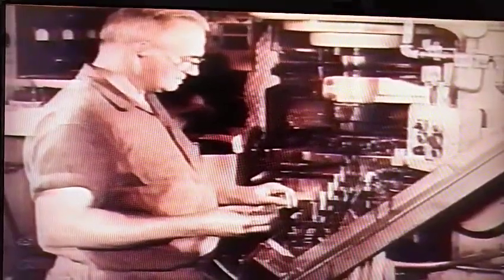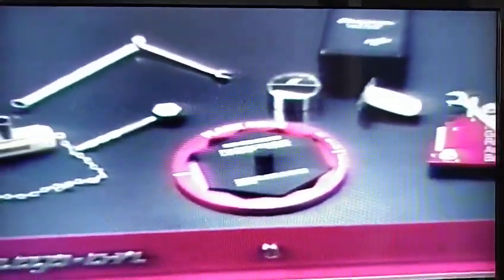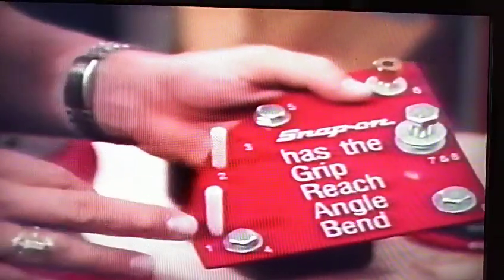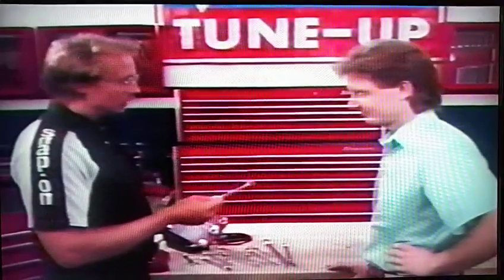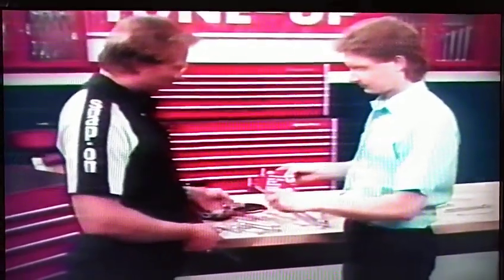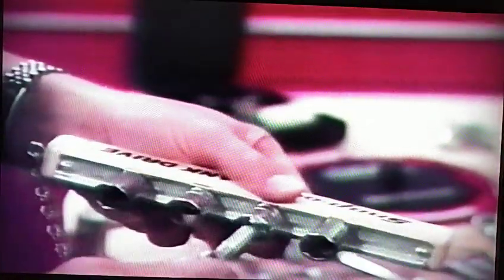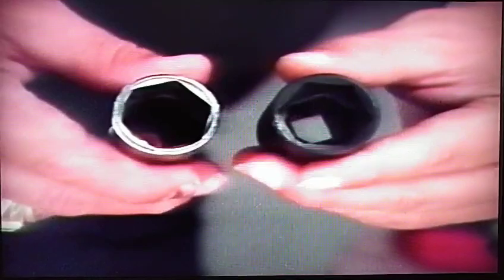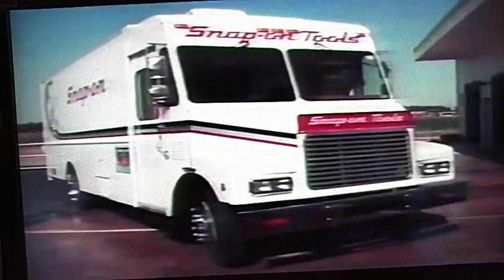Snap-on Value Video Wrenches and Sockets